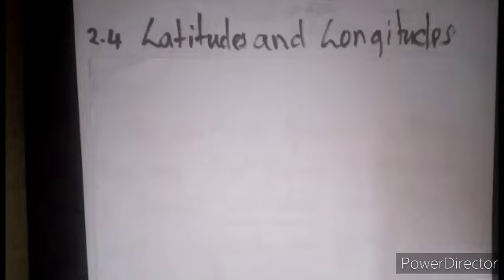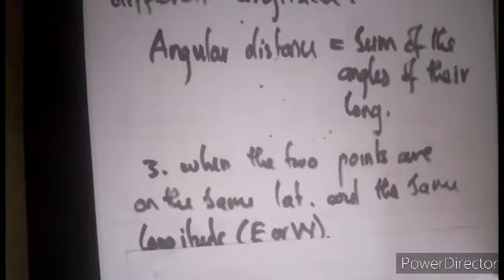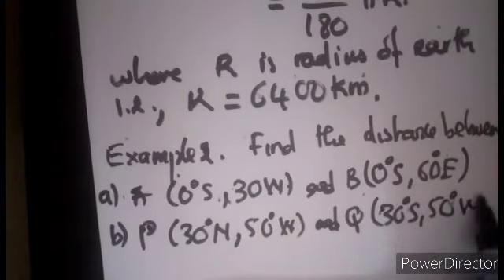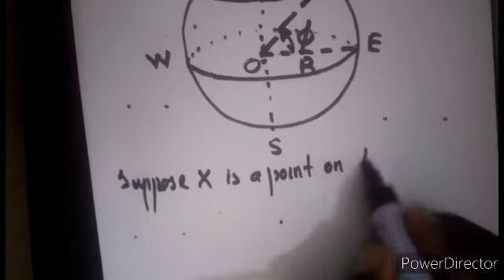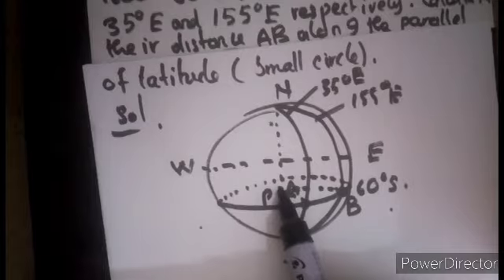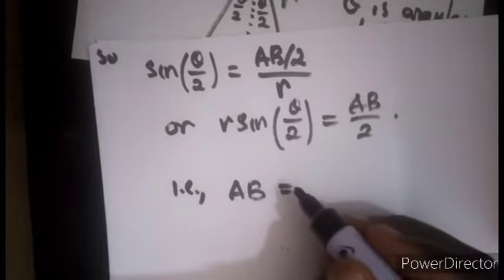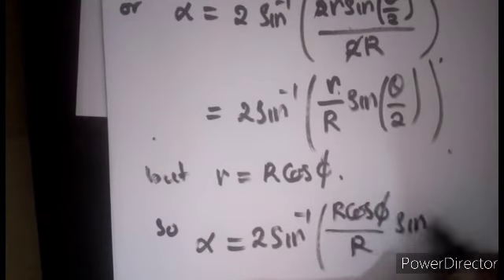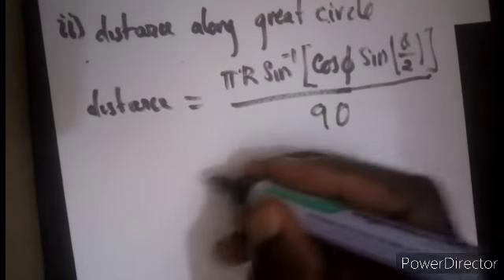Maths Build: Latitudes and Longitudes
Geography mathematics